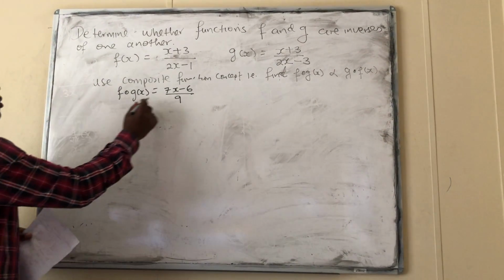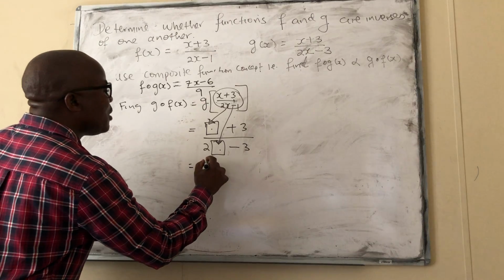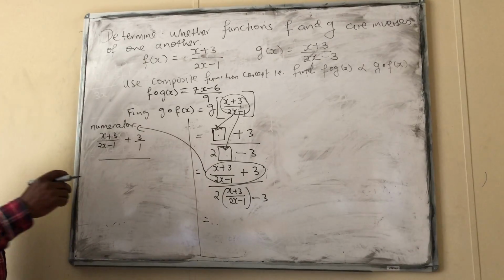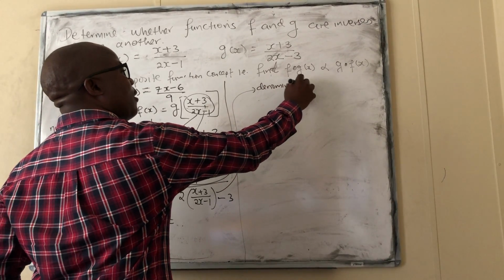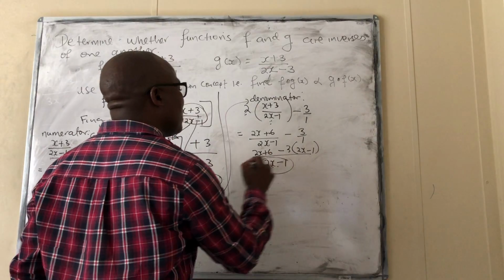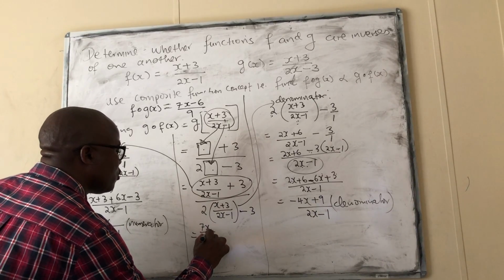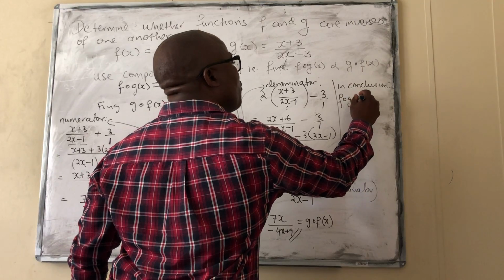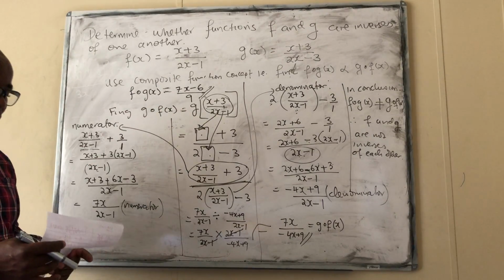22 March 2021